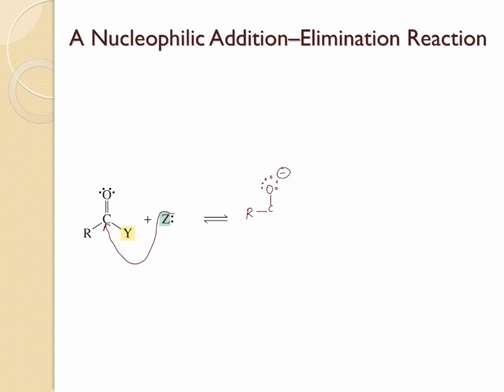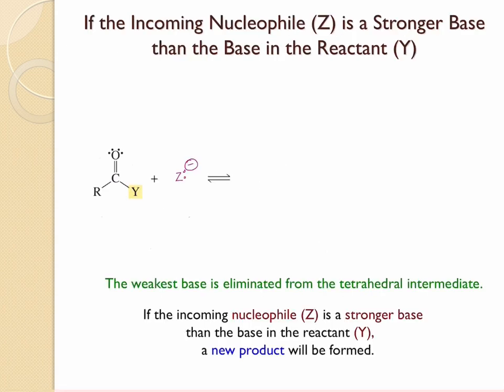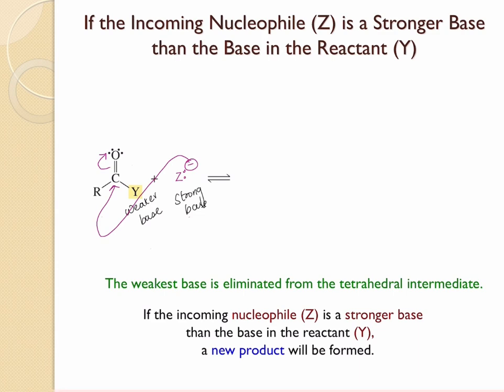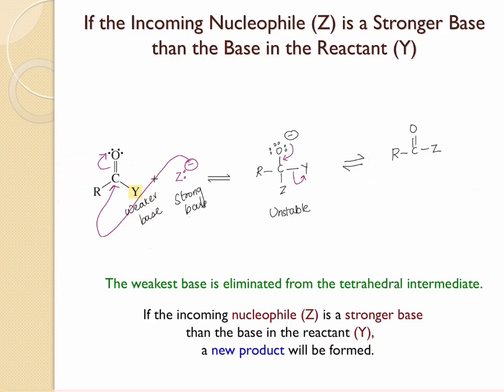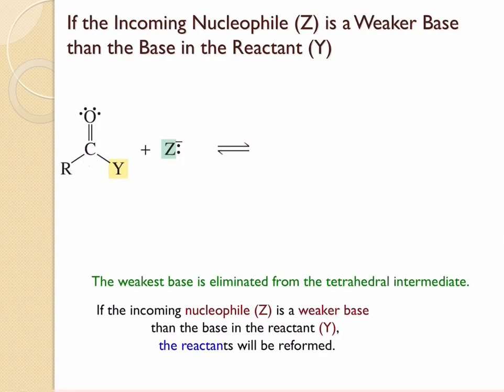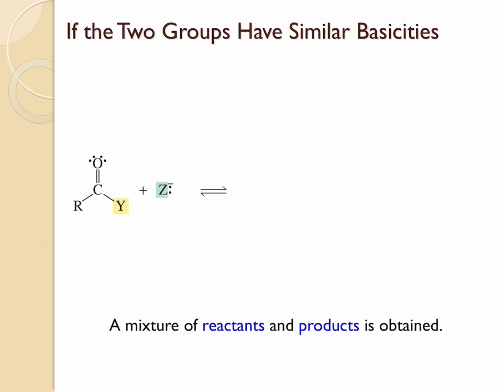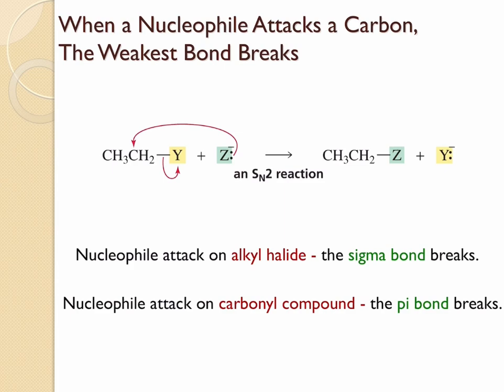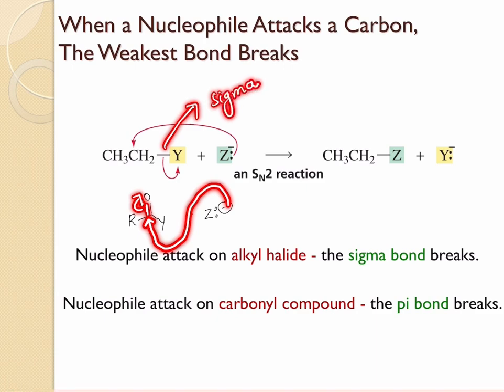Carboxylic Acid Derivatives Part 8 - Reactivity of carbonyl compounds